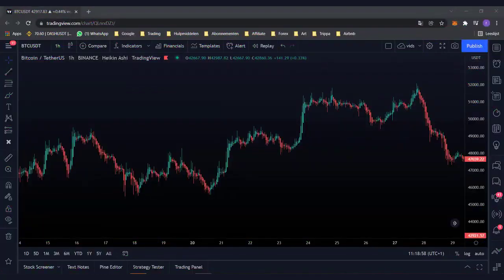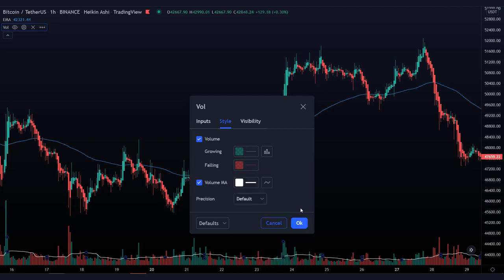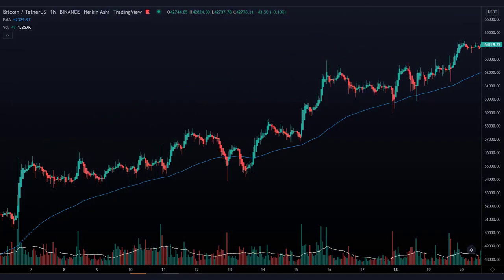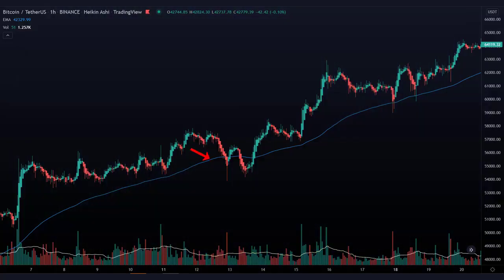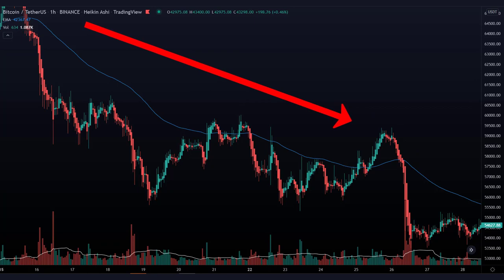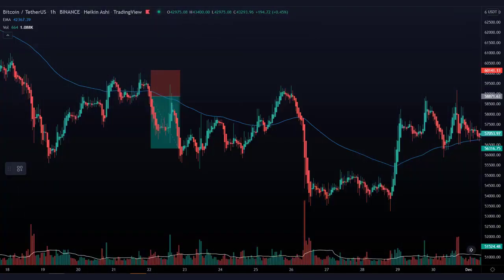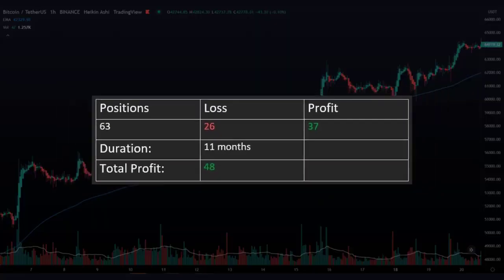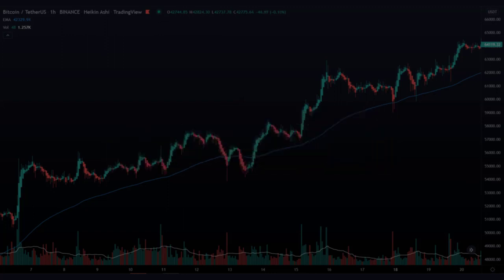Earn $72000 a year With This Heiking Ashi Strategy 🤑